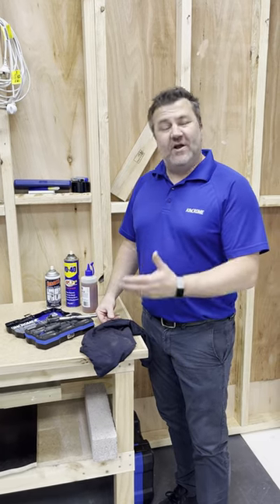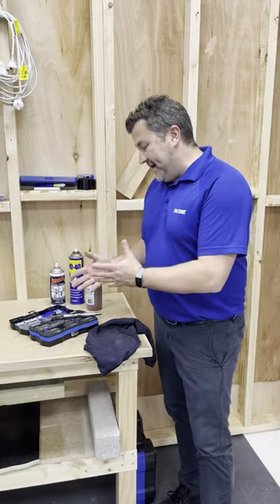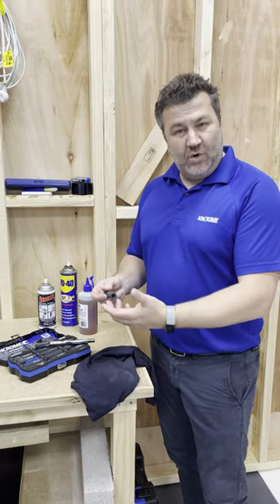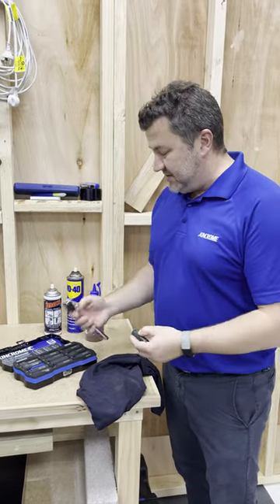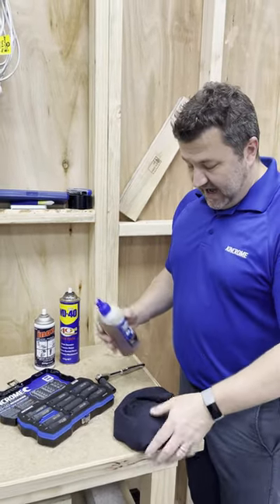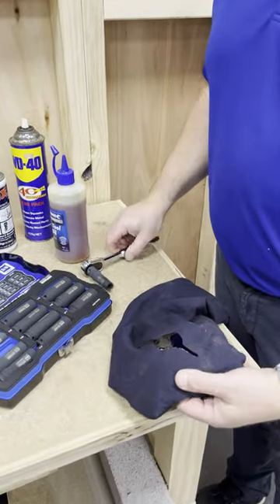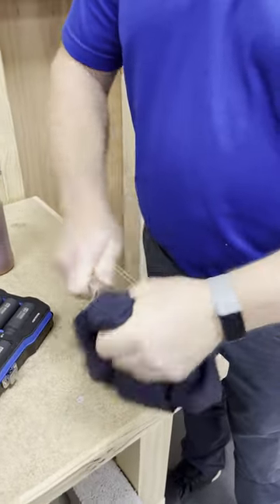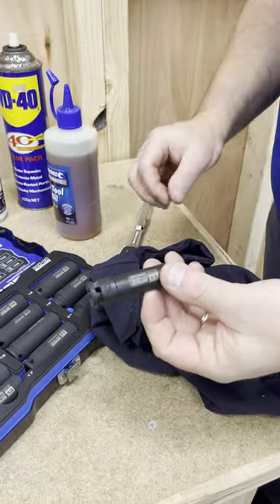How to Restore Impact Sockets | KINCROME Tool Talk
In this edition of KINCROME Tool Talk, AJ explains how to quickly restore your Impact Sockets so they look new again.

to learn more and find your closest stockist